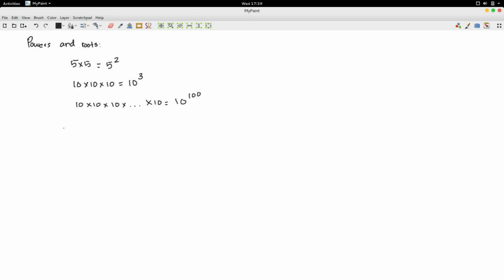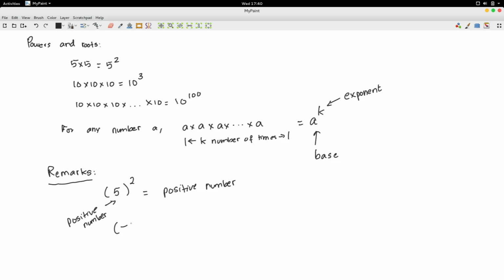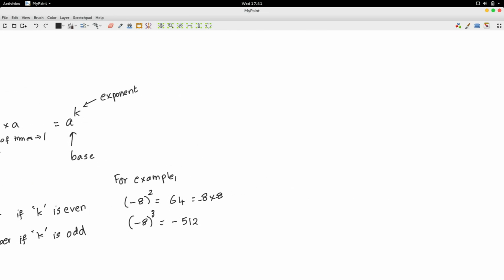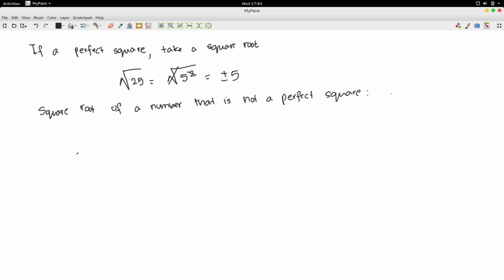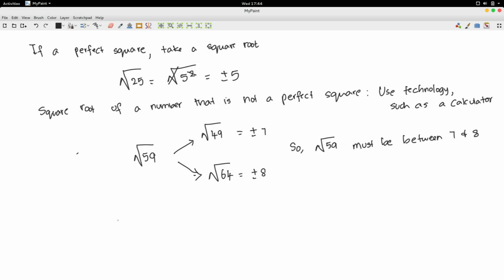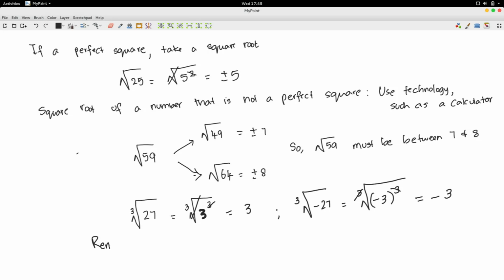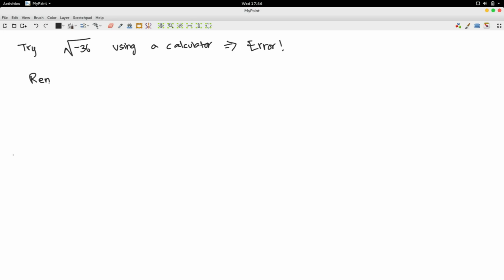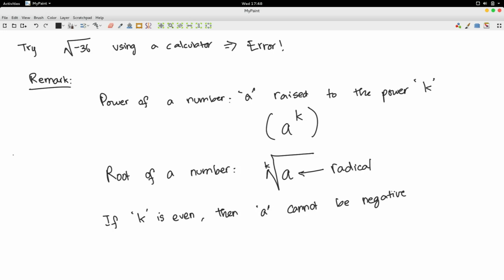Powers and Roots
A short description of  power and root operations.